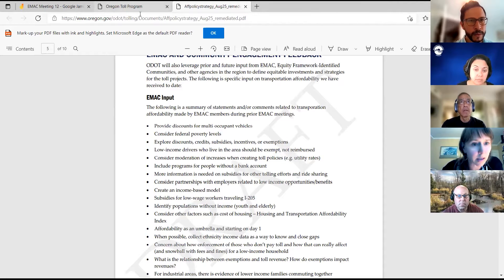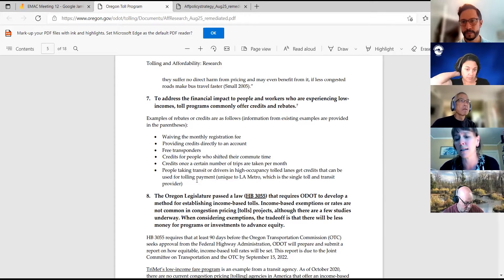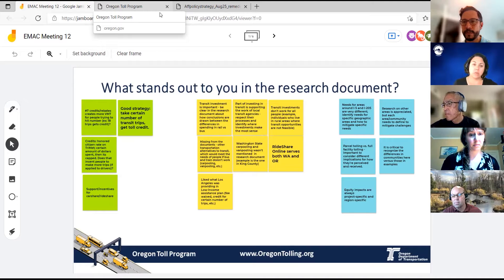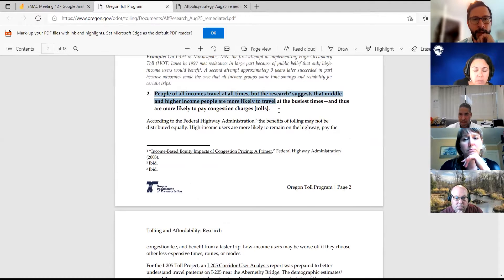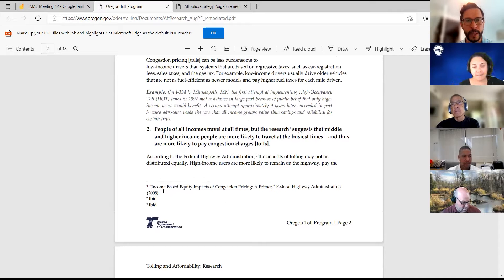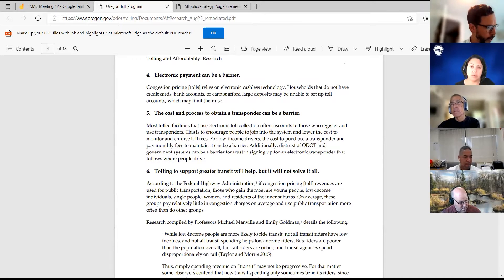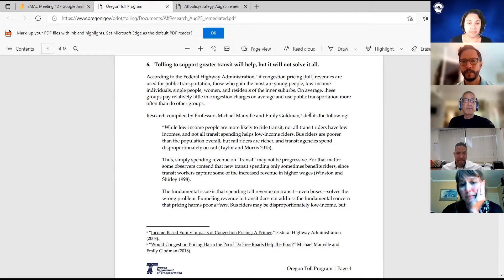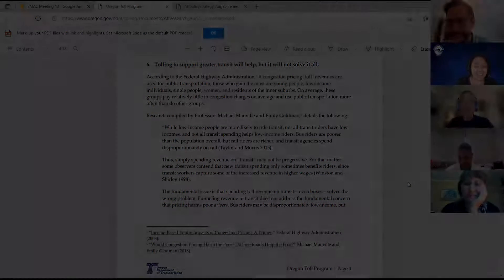Equity and Mobility Advisory Committee Meeting #12 (Breakout Group 1)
This breakout group discussion was part of the Oregon Toll Program’s Equity and Mobility Advisory Committee (EMAC) online meeting, held on August 25, 2021. The breakout groups provided the opportunity for the committee to discuss affordability research, and policy and strategy options. Recordings from the main meeting, breakout groups 2 and 3, a public breakout group, and meeting materials can be found on the